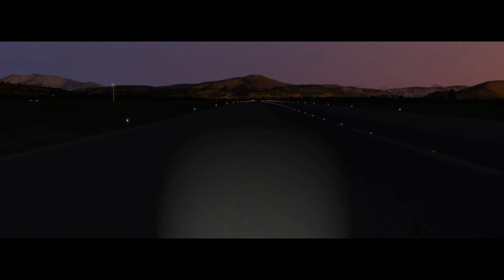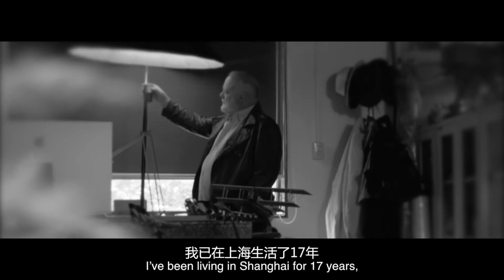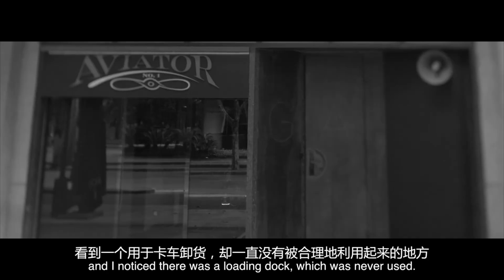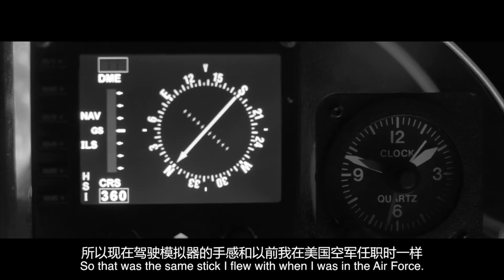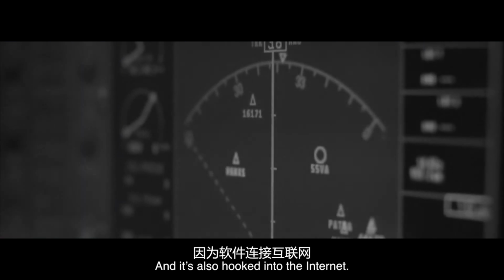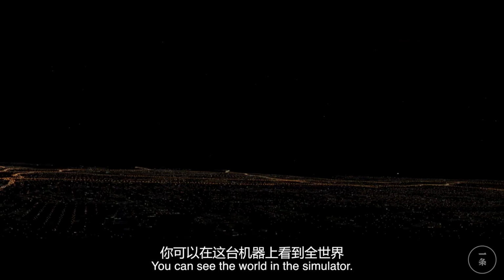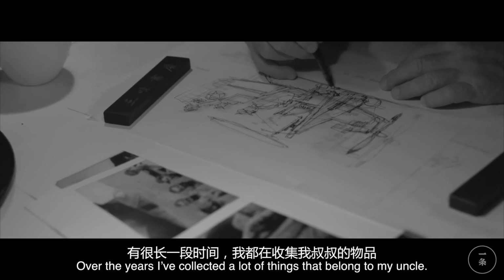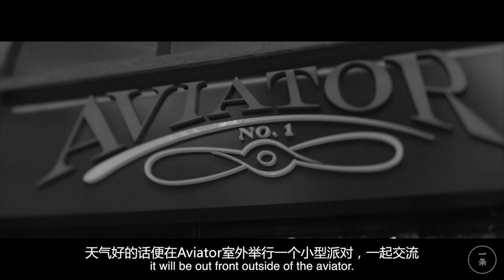這個老帥哥自製神器，飛遍全球3300個機場！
一条视频：也许是中国最好的原创生活视频。